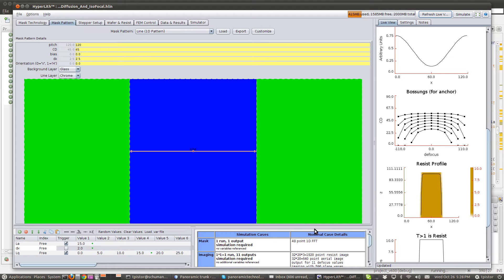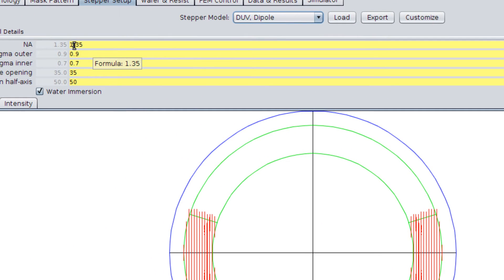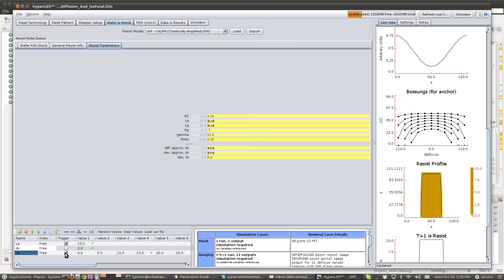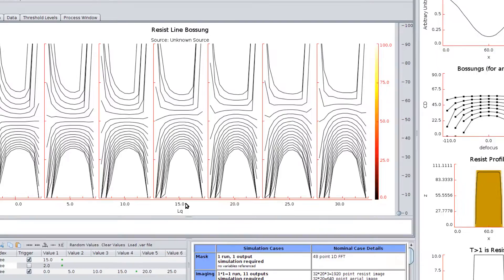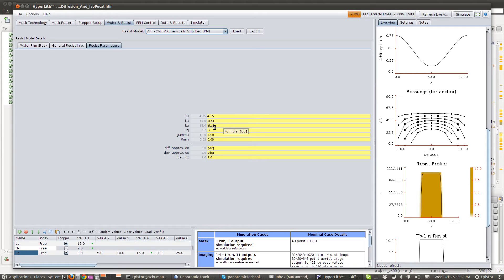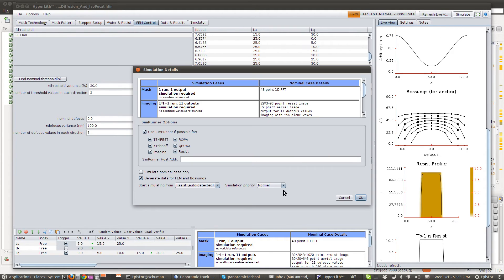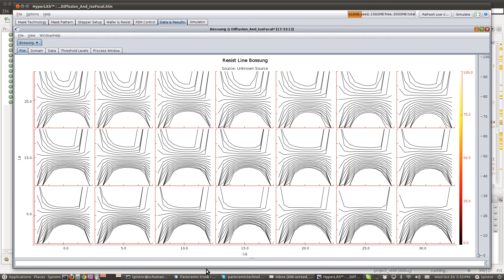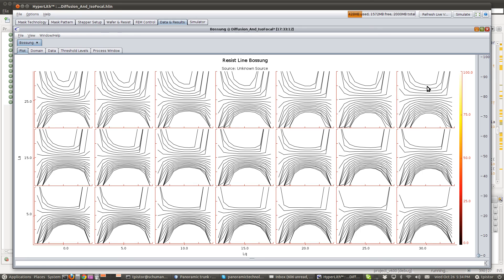HyperLith Demo: Iso-focal CD vs Acid and Base Diffusion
The CALPM resist model together with HyperLith's Multi-Dose(TM) feature are used to demonstrate the relationship between iso-focal CD and the acid and base diffusivities.